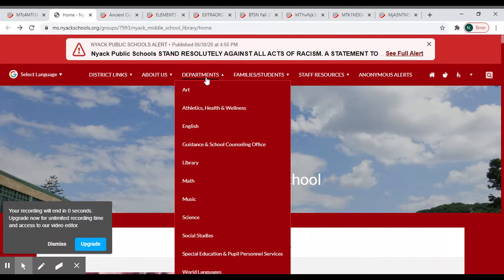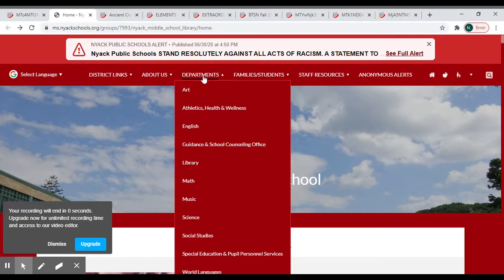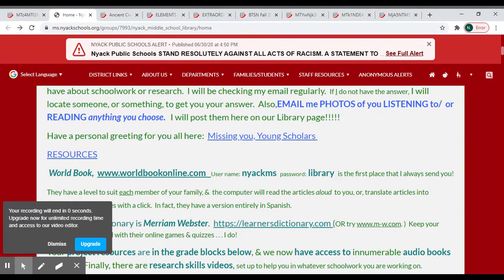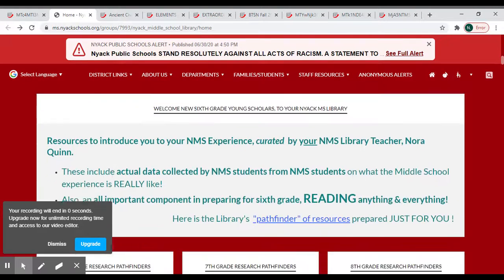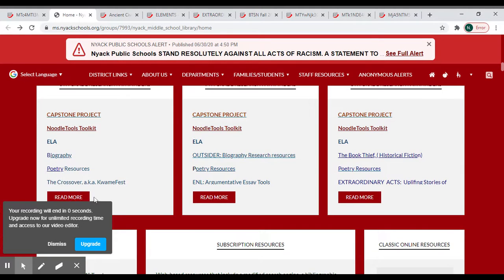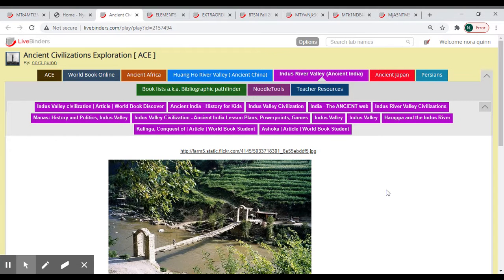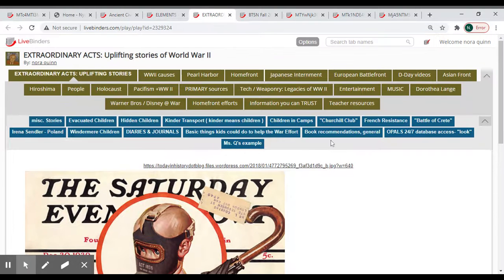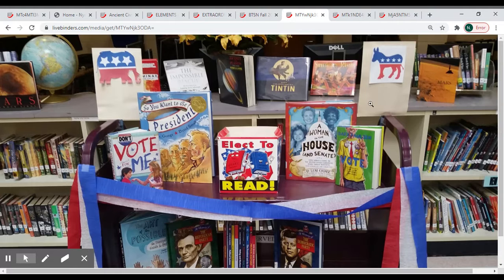NMS Library TOUR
A virtual tour of just some of the resources available 24?7 to our Young Scholars!